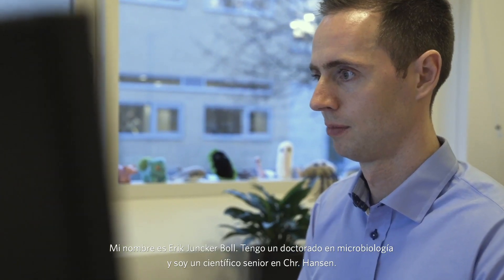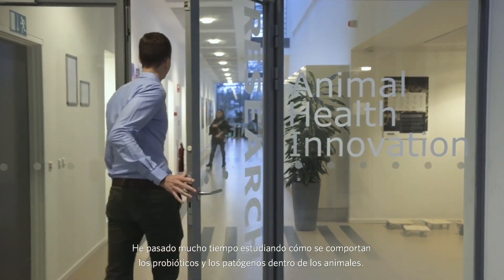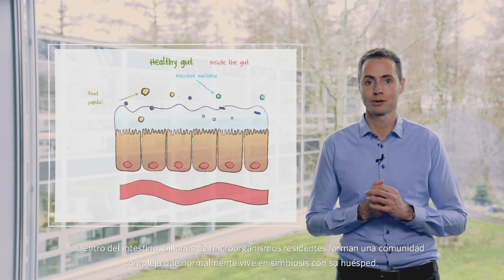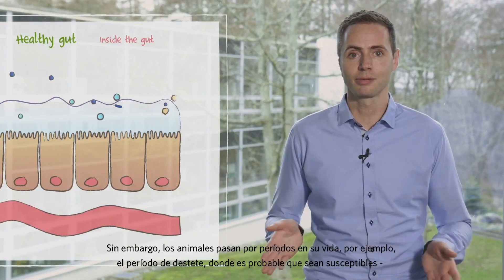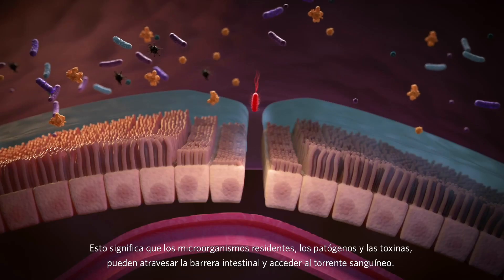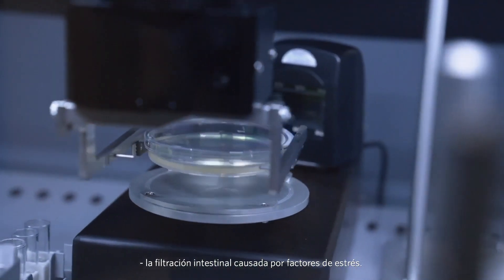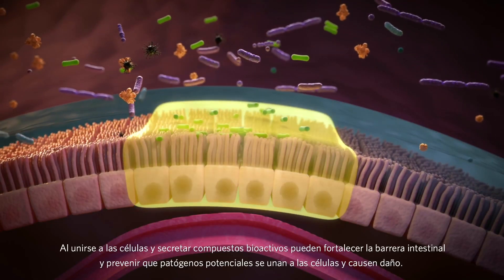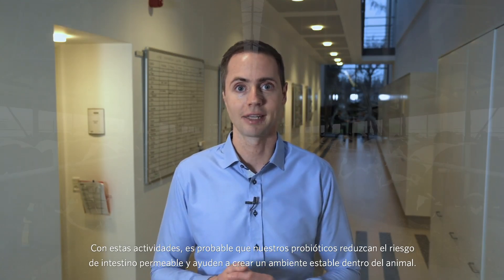Comprender los efectos beneficiosos de los probioticos enla salud intestinal (Spanish sub.)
A healthy gut is essential for the well-being of livestock. Listen to senior scientist in Chr. Hansen, Erik Juncker Boll, explain the beneficial effects of probiotics on the gut health of livestock.